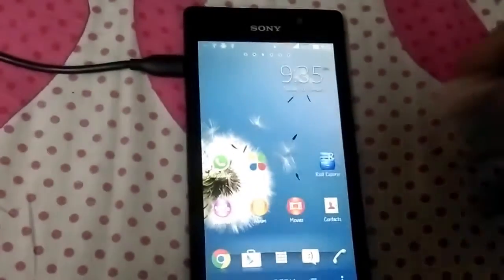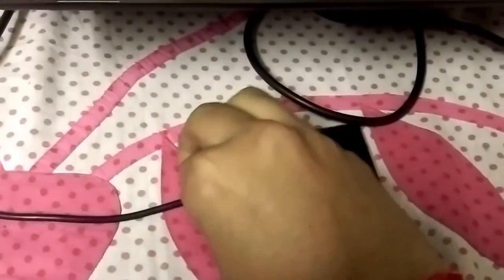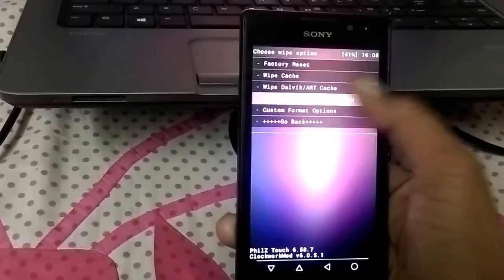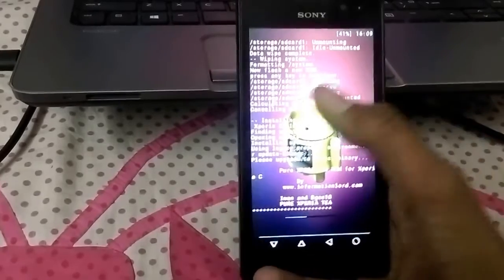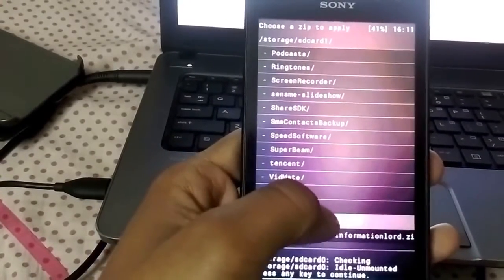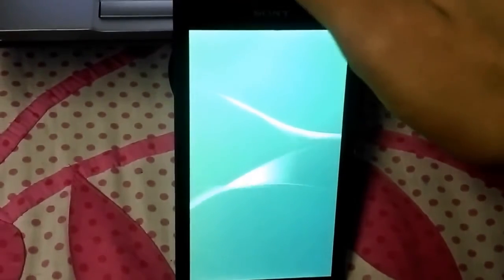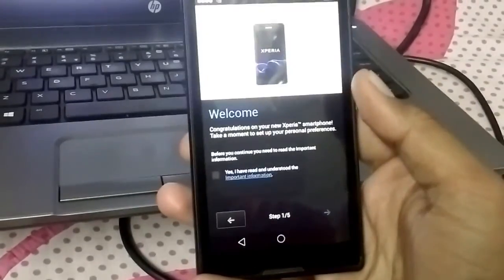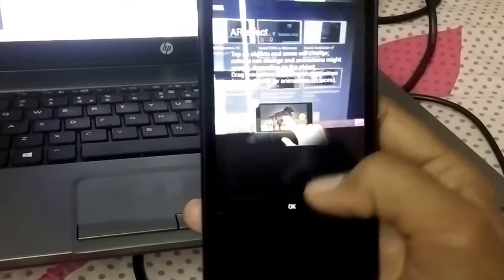[HOW TO] Install Pure Xperia Z3 ROM on Xperia C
Detailed Guide to Install Pure Xperia Z3 ROM on Sony Xperia C2305 or S39H